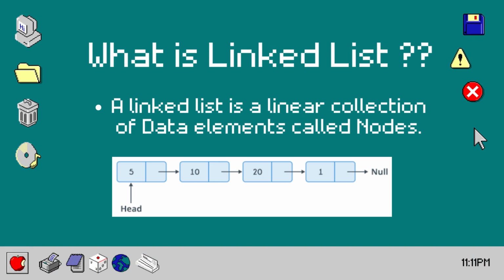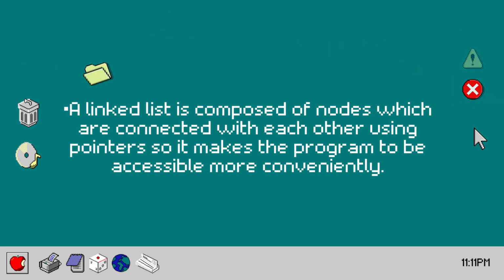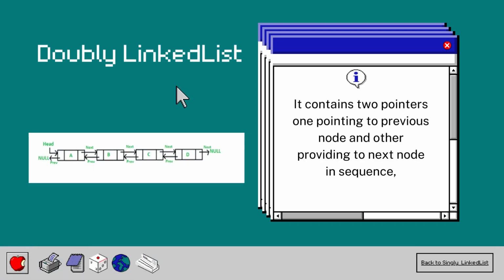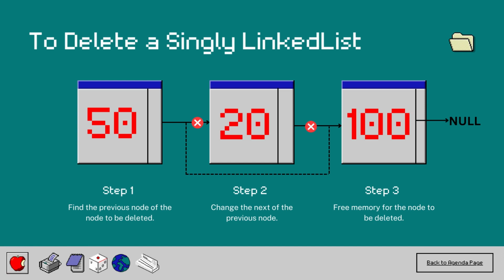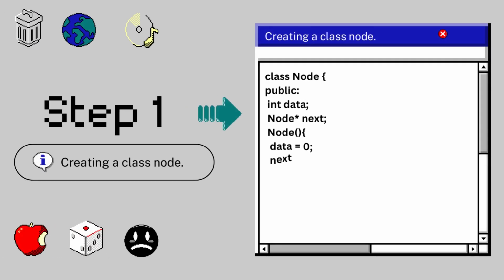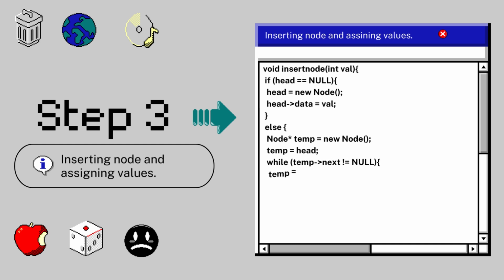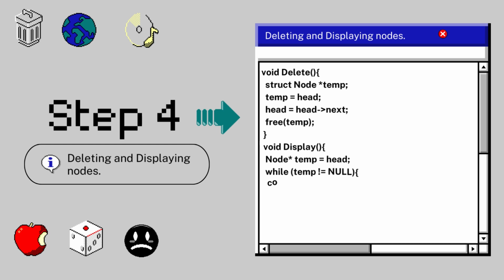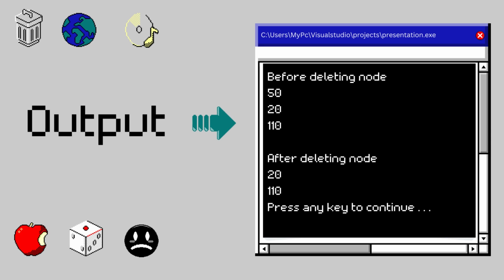An Introduction to Singly and Doubly Linked List By Adnan Bashir, Nouman Qureshi and Nauman Waseem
video courtesy : Adnan, Nouman and Nauman